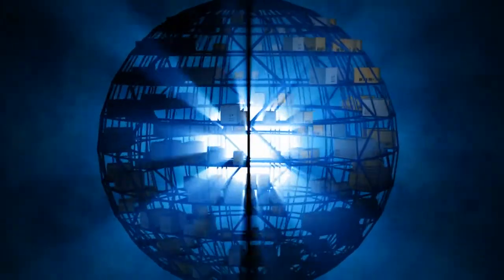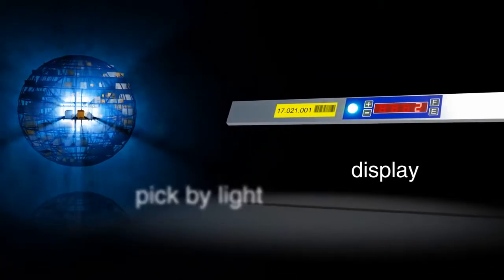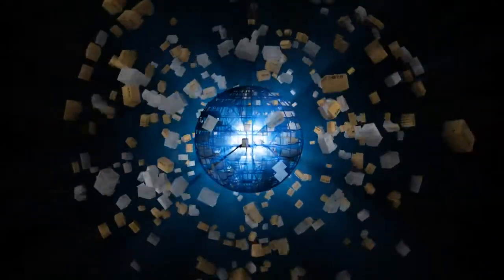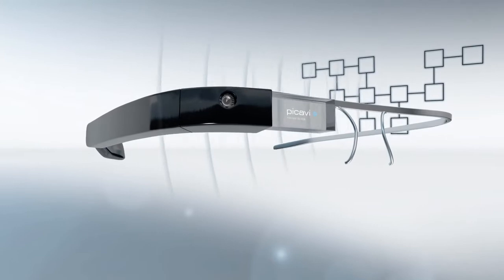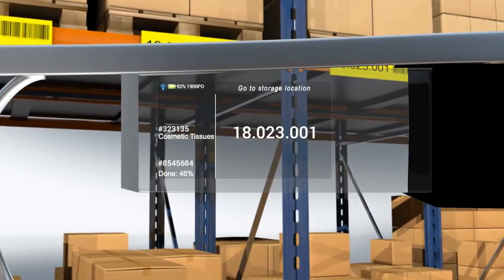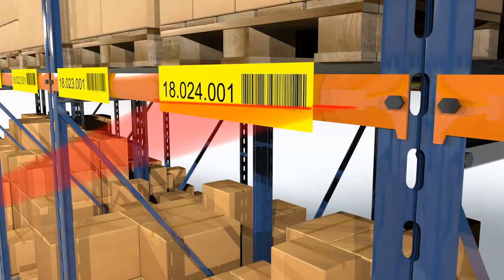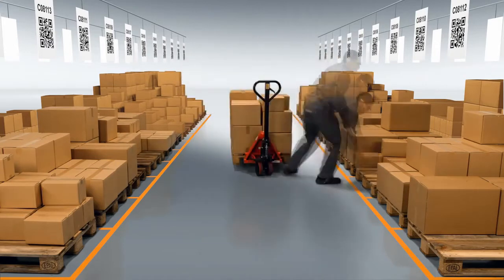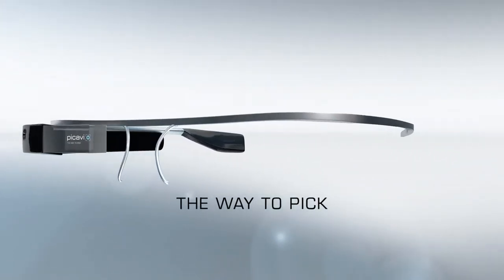O uso de IoT (Internet of Things) e Logística no E-commerce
A empresa Picavi Vision desenvolveu uma solução de uso de IoT (Internet of Things) para Logística no E-commerce. O software pode ser usado em smart glasses tais como Google Glass, para auxiliar o picking & packing.